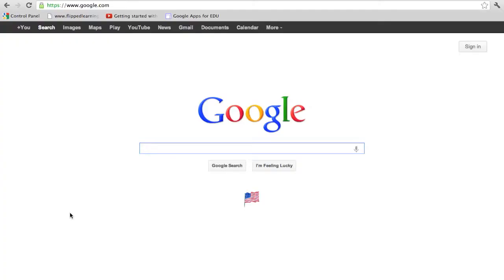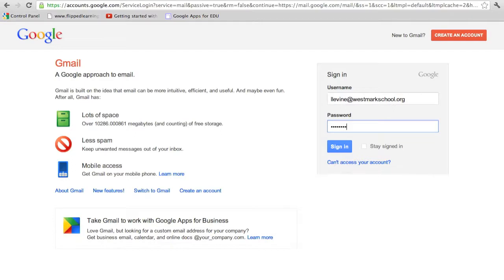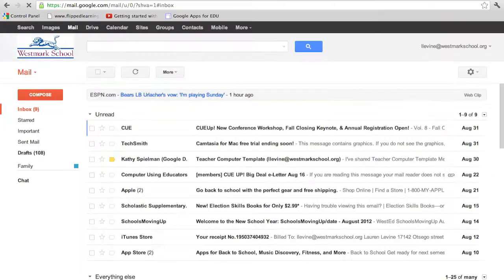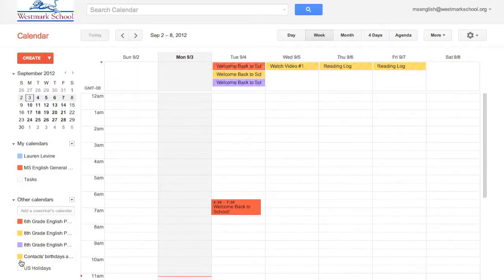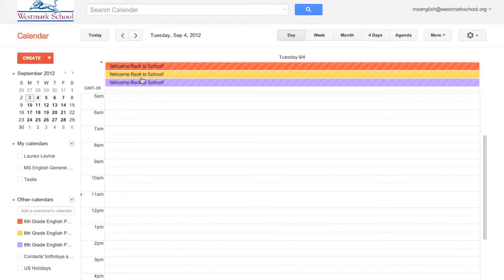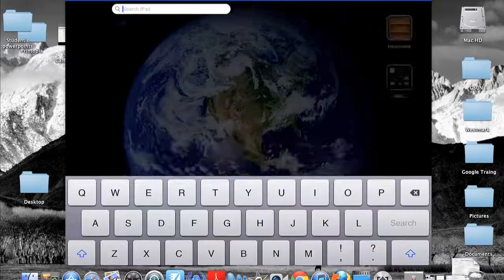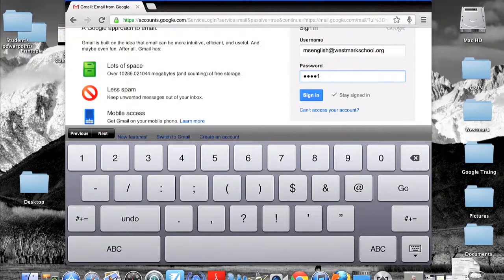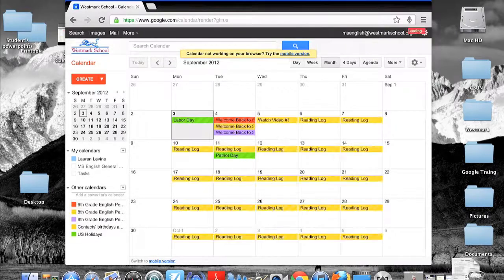Accessing Calendar for students and parents